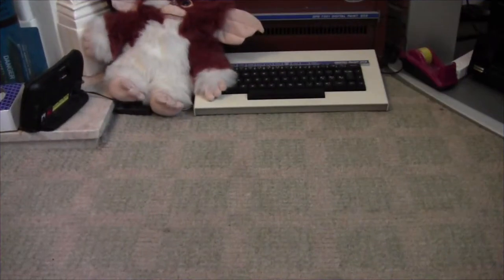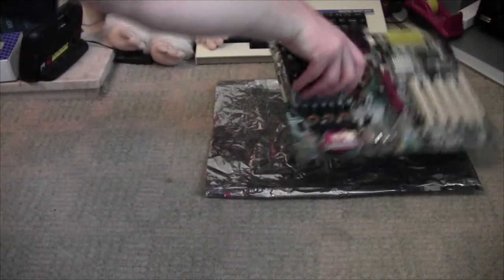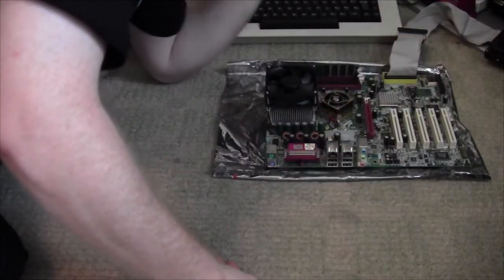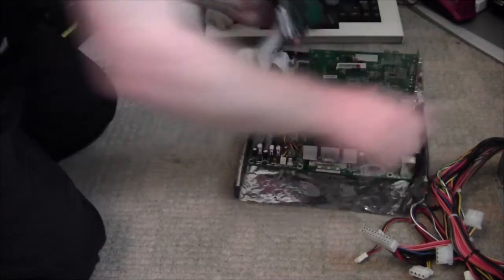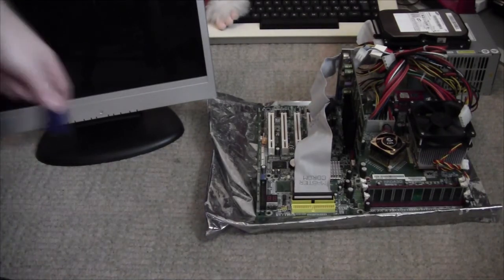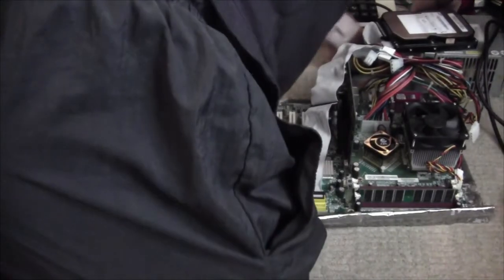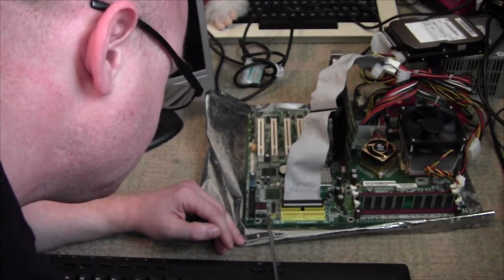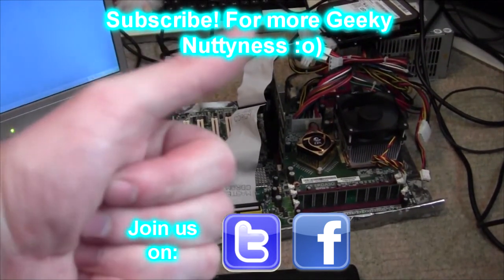Creating FrankenPC!!!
Assembling the pc being used to test the paintbox's floppy drive :o)

I also have a Facebook group if you want more insanity in your life and can be found on Twitter too :o)